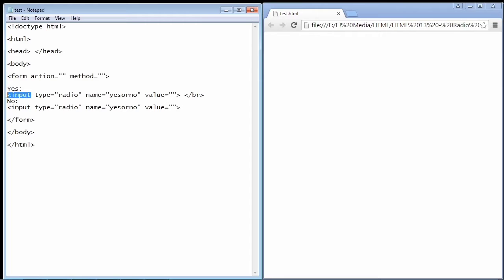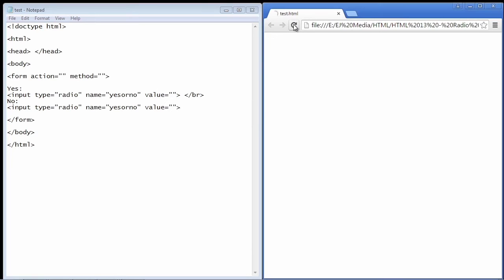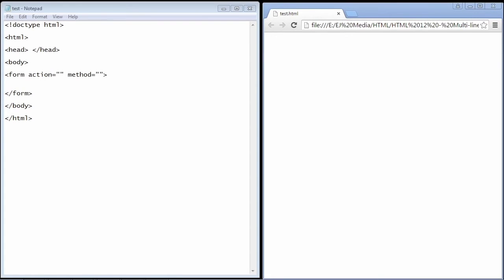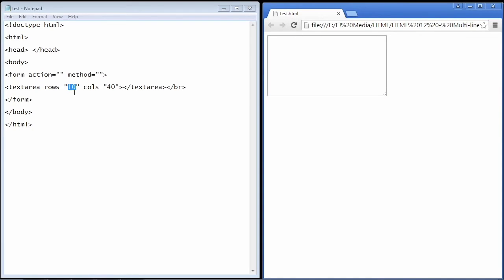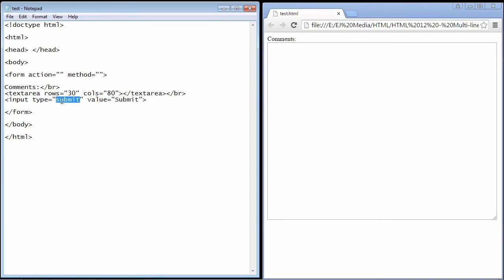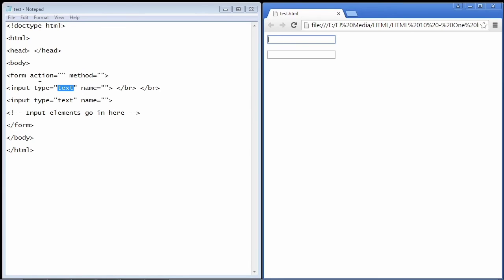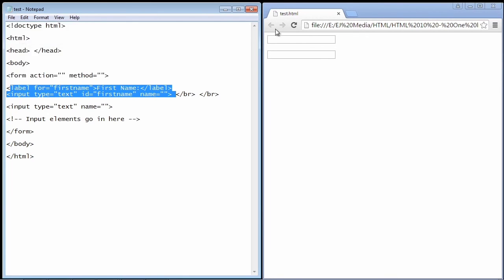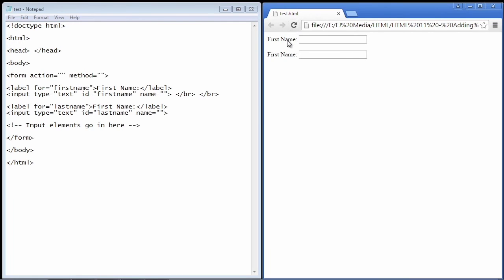html tutorial for beginners part 3 in 10 minutes